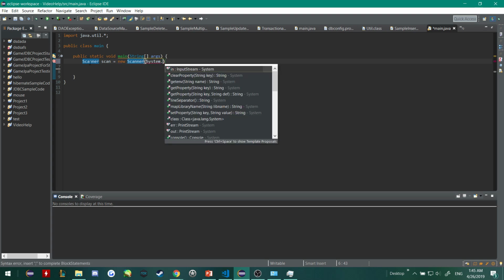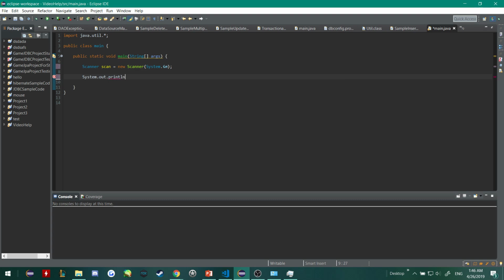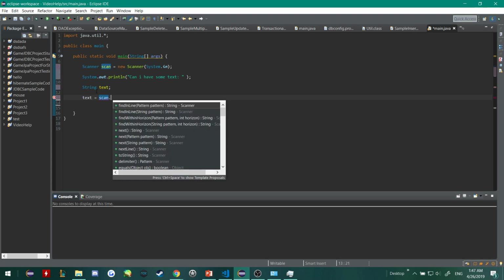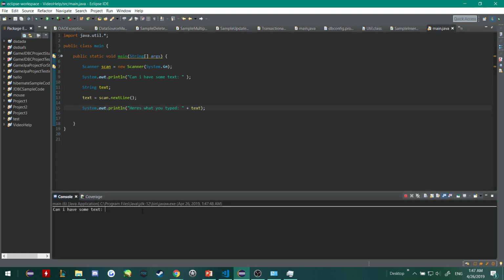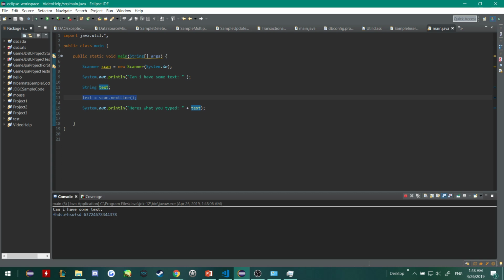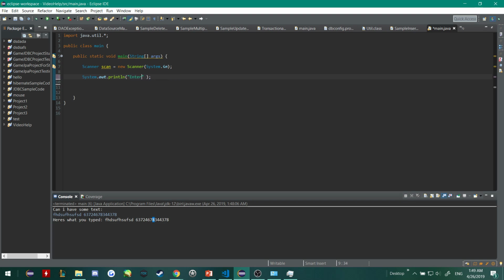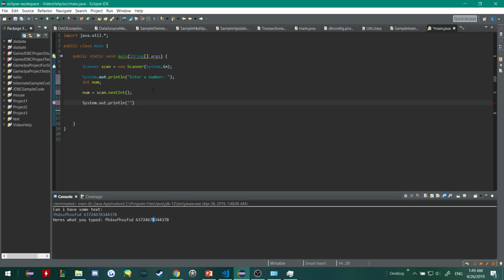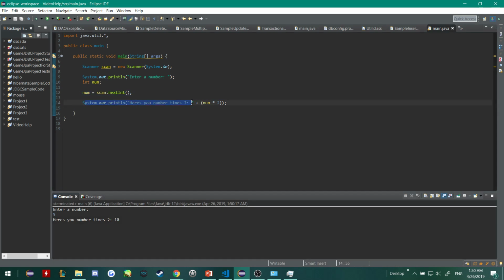Java Tutorial: input and output